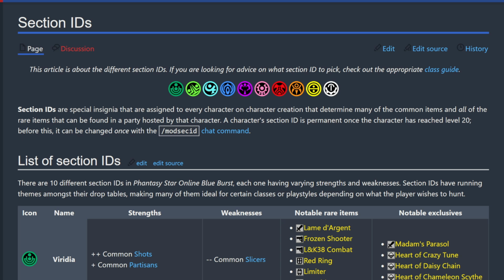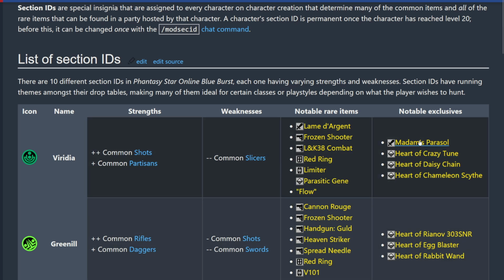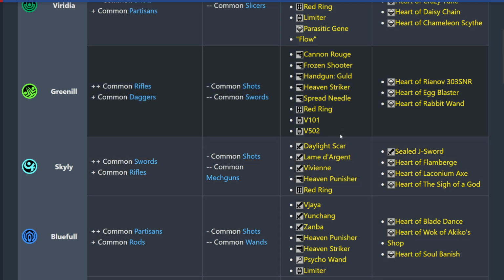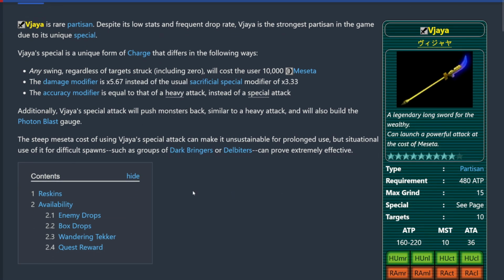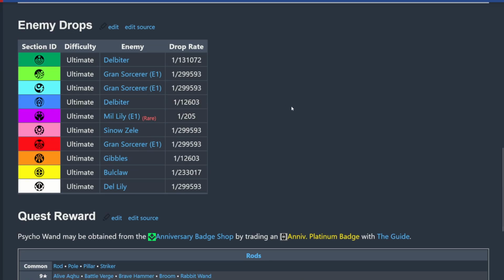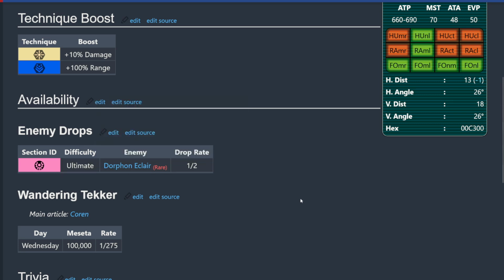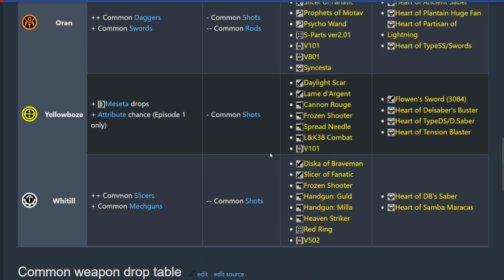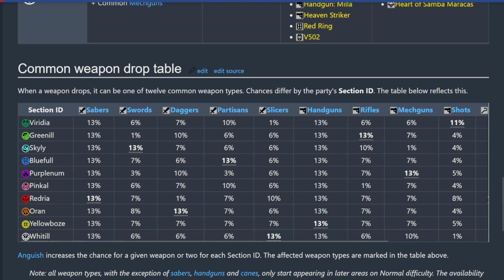[PSO: Blue Burst] Section ID Overview - Which Should You Choose?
A very long video but timestamps are below! When making a character in PSOBB, your Section ID is a very important step. This video will show you where each ID excels, their drawbacks and what you should consider!

Timestamps:
00:00 Intro
00:57 What Section IDs influence
02:47 The 10 different Section IDs
03:28 Changing Section ID (for Ephinea PSOBB only)
04:21 VIRIDIA
12:10 GREENILL
20:01 SKYLY
29:59 BLUEFULL
39:09 PURPLENUM
45:50 PINKAL
54:09 REDRIA
57:55 ORAN
1:03:56 YELLOWBOZE
1:08:34 WHITILL
1:12:06 Other Exclusive Items
1:12:49 Brief overview of class to ID matches
1:13:53 Percentage chances of common weapon drops per ID
1:14:48 Conclusion

[FAQ]
I usually upload two videos a week (one mid-week and one on a weekend).

Yes! I stream twice a week on Wednesdays and Sundays, here on YouTube and on Twitch! Streams are normally Phantasy Star related, but we may occasionally play other games too!

- All donations are greatly appreciated, but please do not feel obligated to!